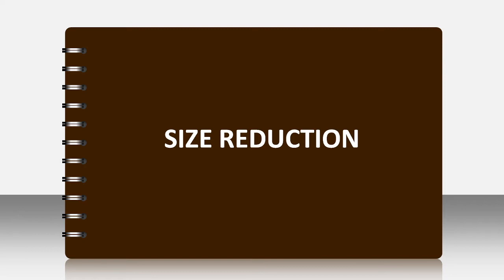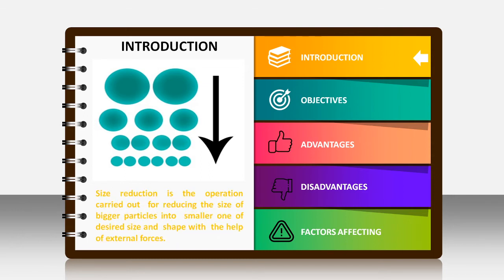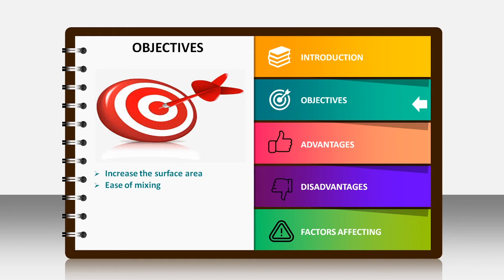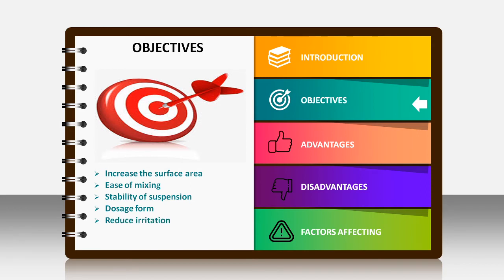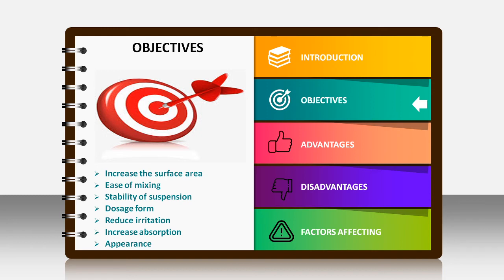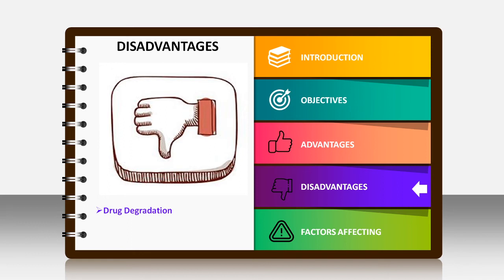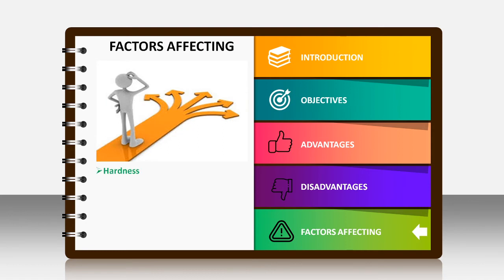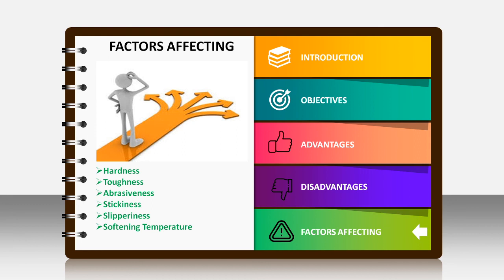Size Reduction part 1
This video in based on B.Pharm 3rd sem syllabus of Pharmaceutical Engineering, Size Reduction

In this video i have discussed the following points:
Definition of size reduction
Objective of size reduction
Advantages and Disadvantages of size reduction
Factors affecting size reduction.